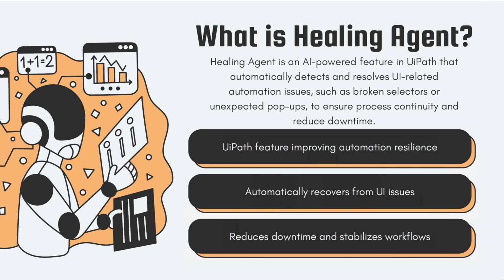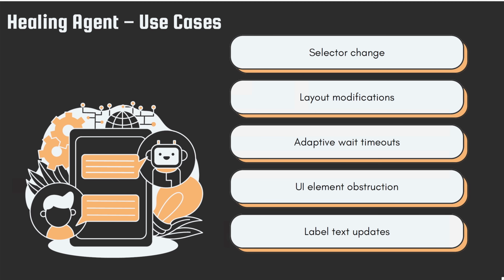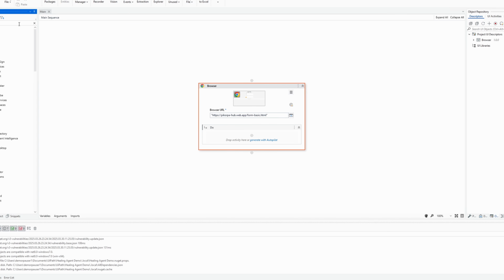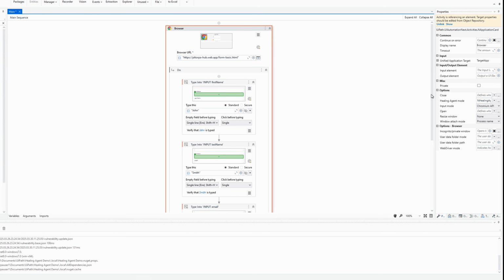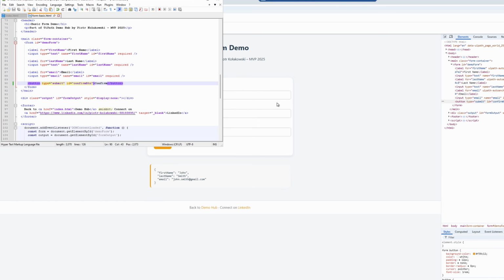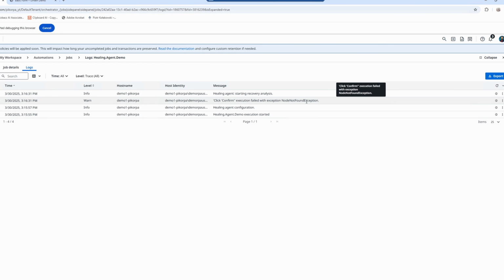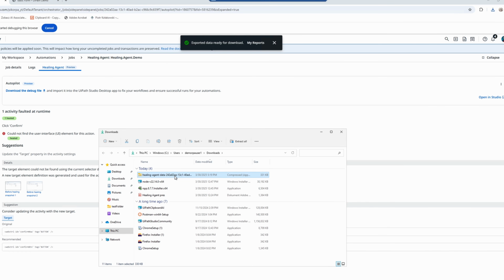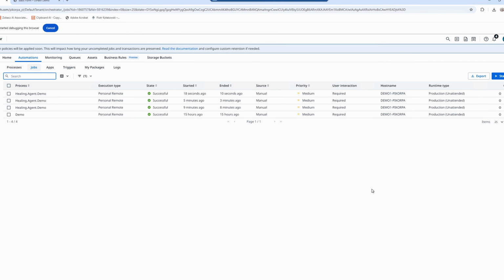UiPath Self-Healing Agent Step-by-Step | Full Automation Demo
Learn how to use UiPath’s new Self-Healing Agent — an AI-powered feature that automatically fixes broken selectors and UI automation issues when your application changes.

In this video, I walk you through:
✅ What Self-Healing Agent is
✅ How it works during runtime and design-time
✅ A real example using a form built in Firebase
✅ How to enable healing options in Orchestrator
✅ How to analyze and apply AI-generated suggestions in Studio
✅ When and why you should use it

🔧 Requirements:
- UiPath Robot 24.10+
- UIAutomation.Activities 25.2.1-preview or higher
- Cloud Orchestrator
- Windows or Cross-platform projects only

🎓 Ideal for developers looking to build resilient, production-ready automations.
🧠 Community Public Preview is available until Q2 2025 — test it out while it’s still free!